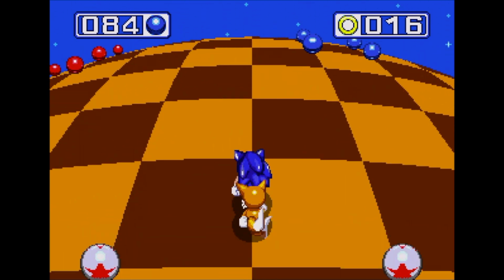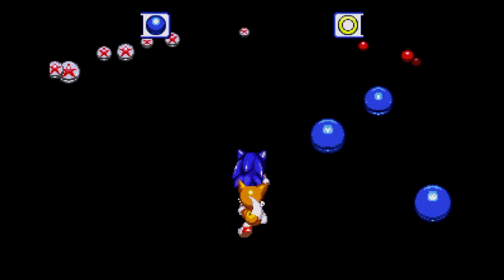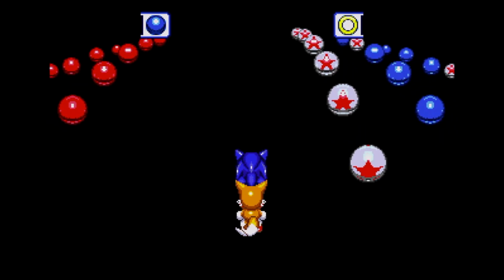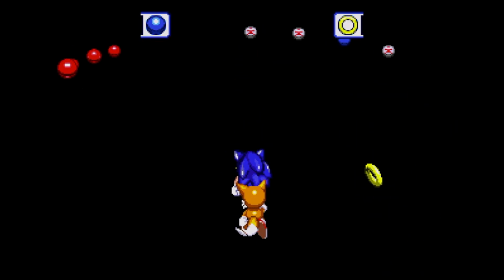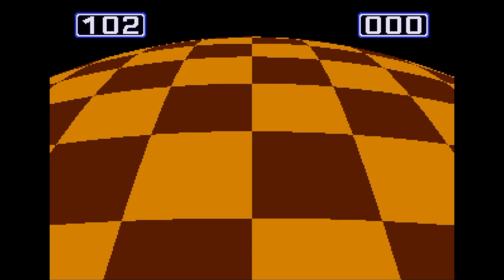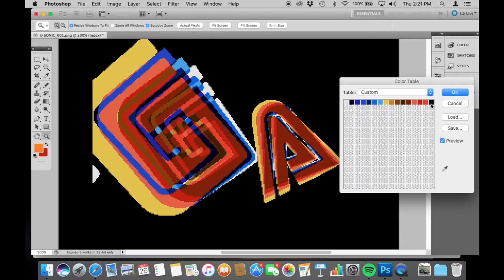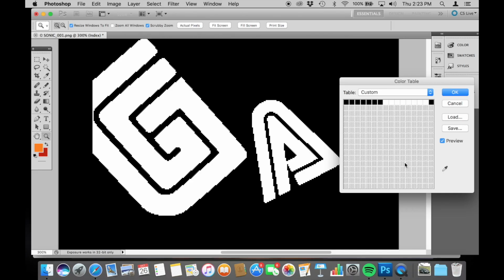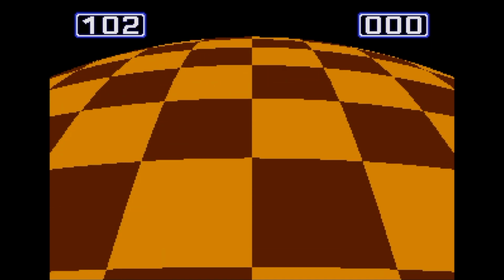Hidden Secrets of Sonic 3's Special Stage Revealed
I reveal SEGA's CODING SECRETS for Sonic the Hedgehog 3's Special Stage.